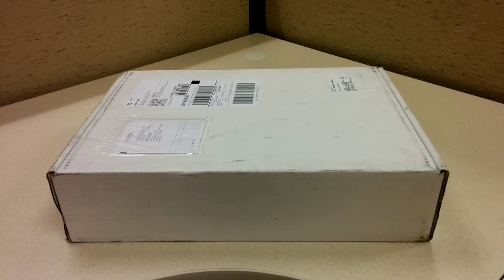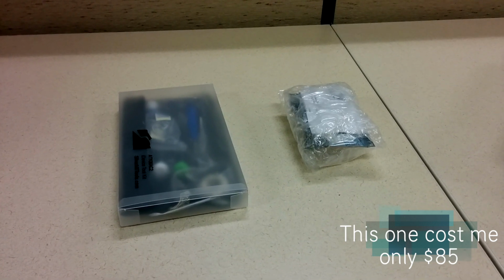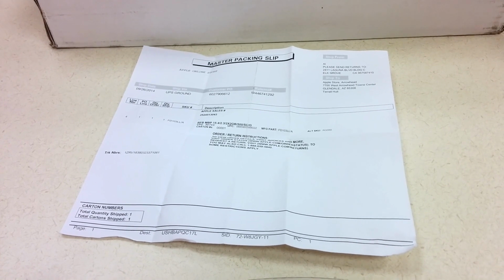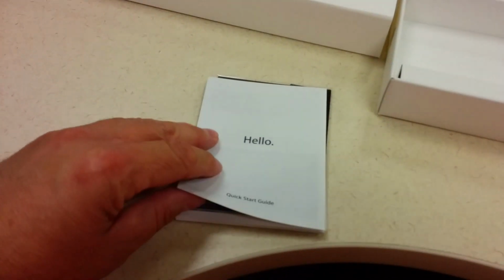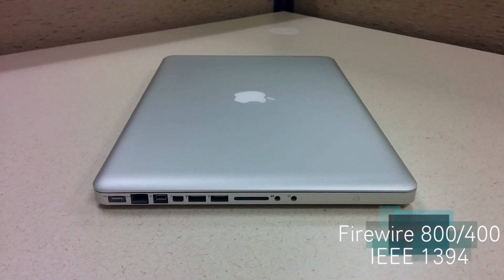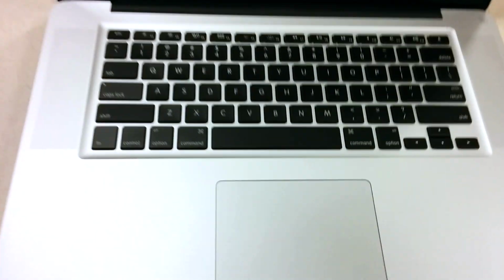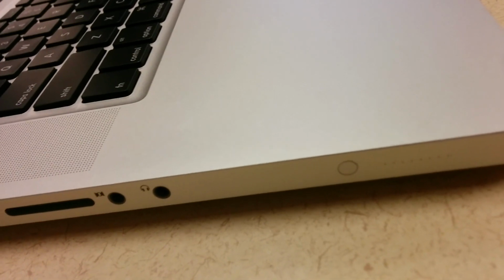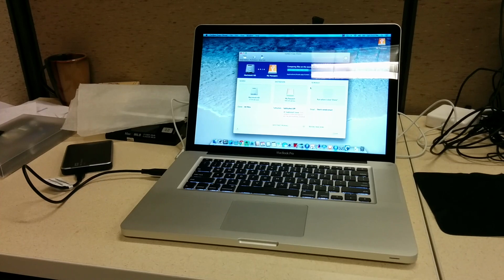Apple Refurbished MacBook Pro Unboxing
Unboxing my new Apple Refurbished Classic 15-inch 9,2 Mid-June 2012 MacBook Pro 2.3 GHz i7 laptop computer with 4 GB of memory and a 5,400 RPM 500 GB Hard Drive (which I am going to upgrade-- stay tuned for the upgrade video).